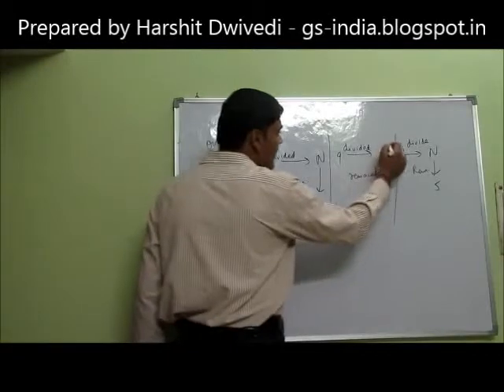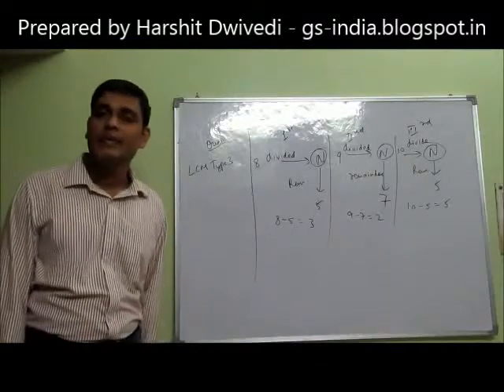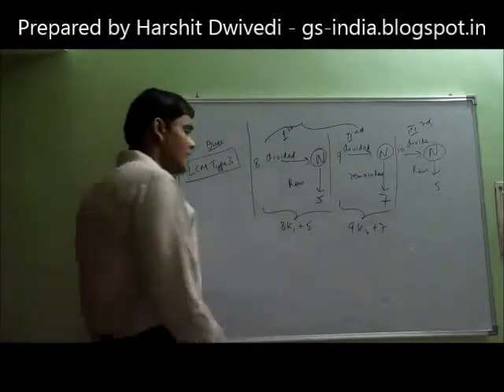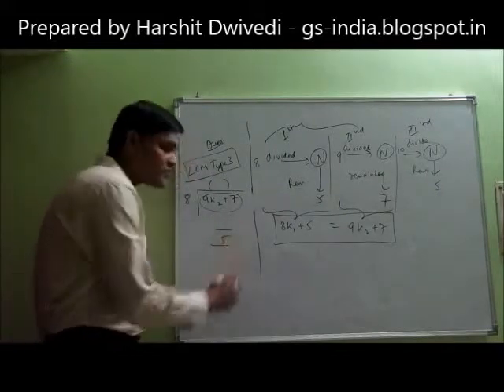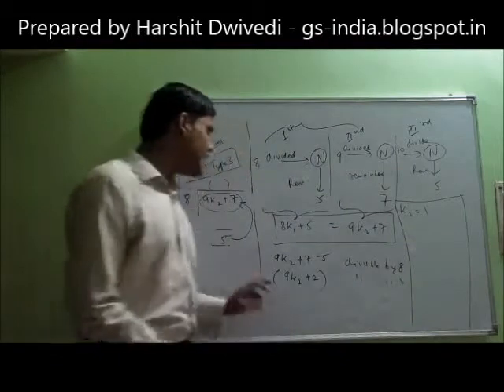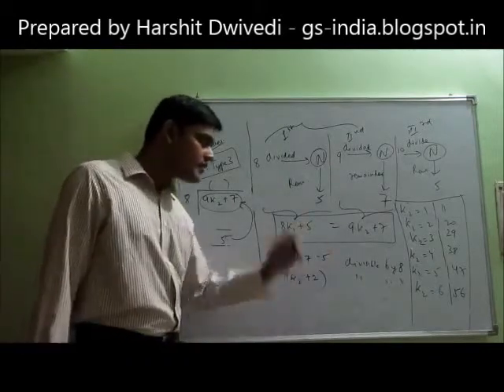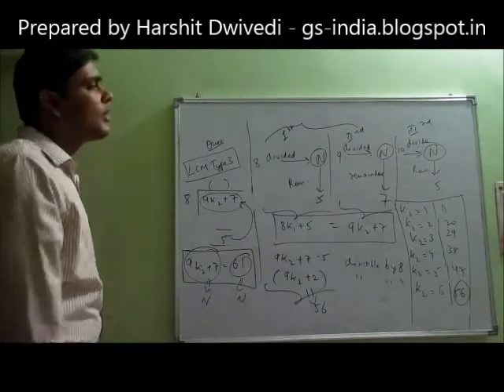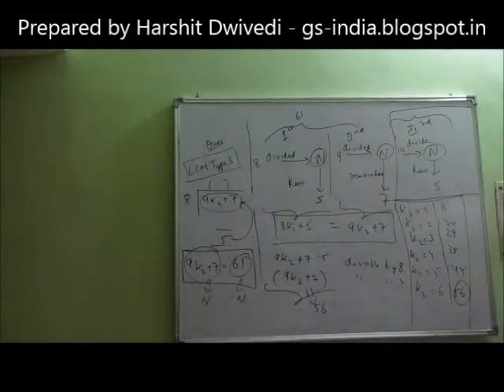LCM TYPE 3 Concept - Part 12